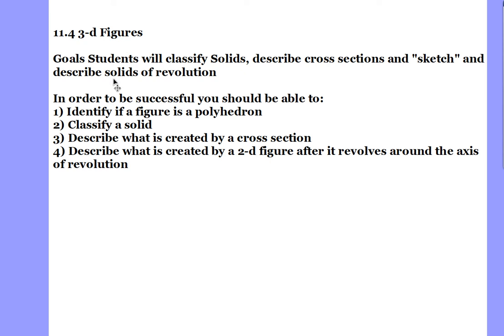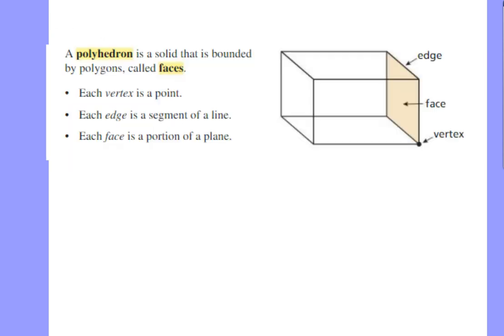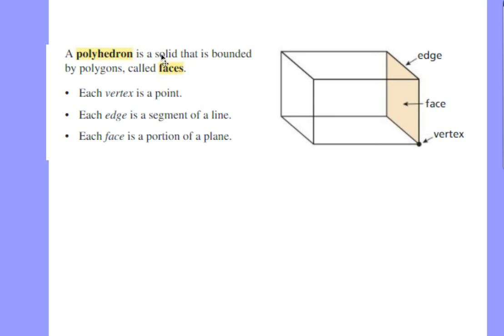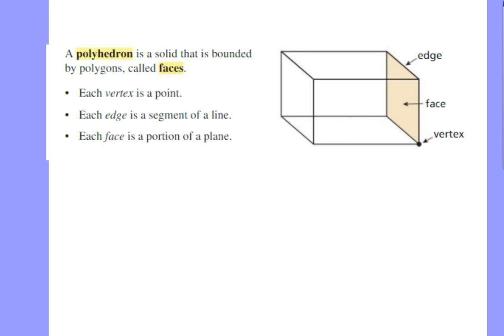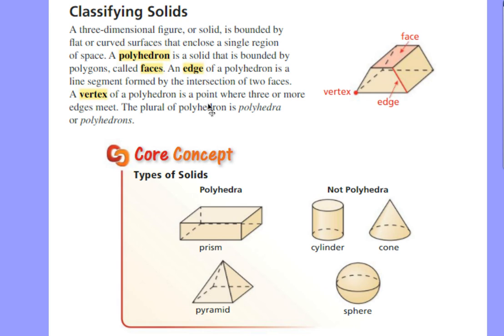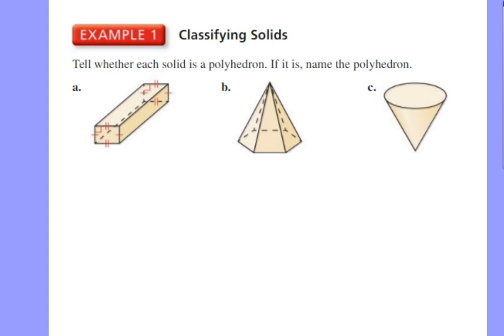3d figures 11 4